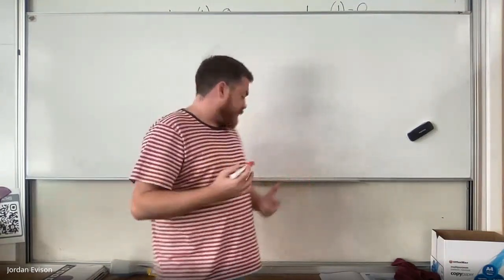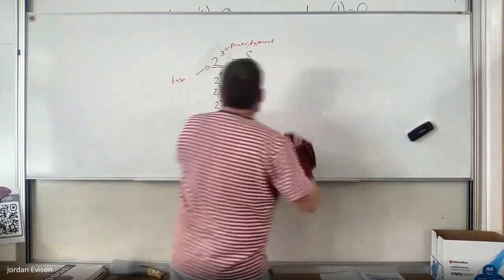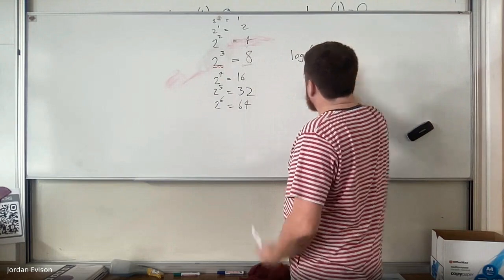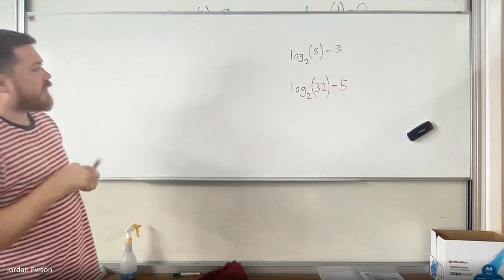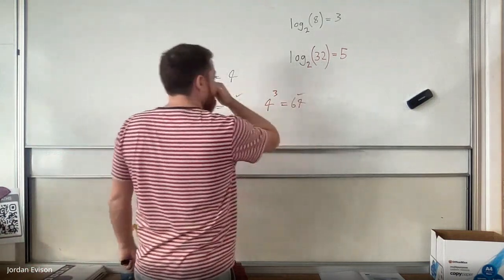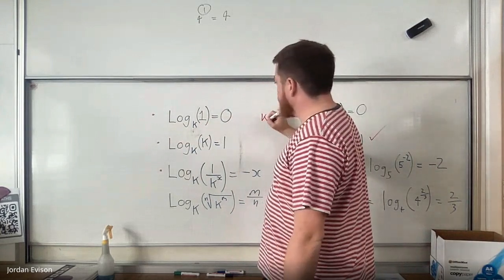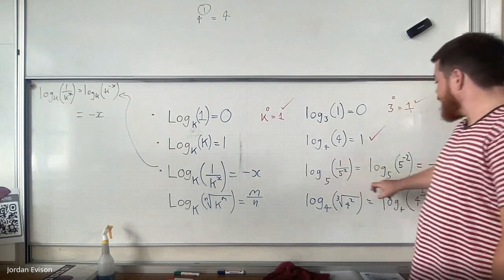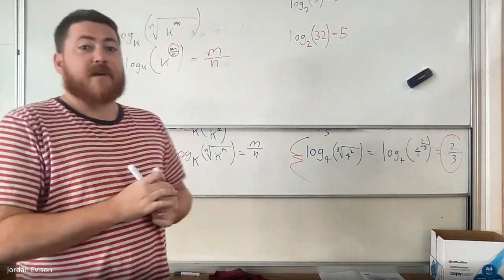Intro to Logarithms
In this video we introduce logarithms and a few basic rules around them.

This is aimed at an NCEA level two student.